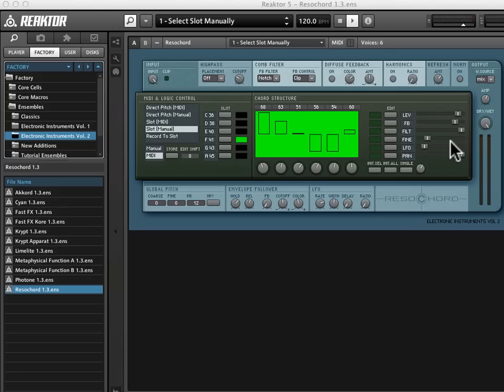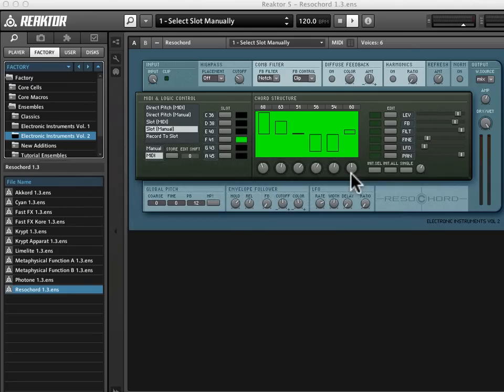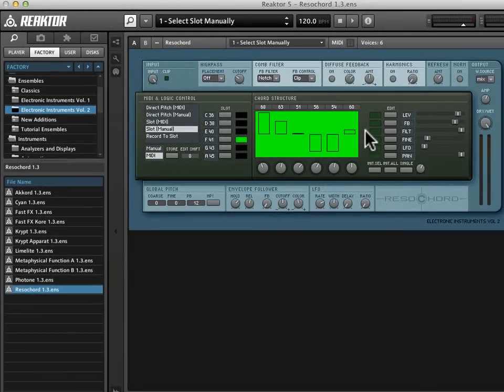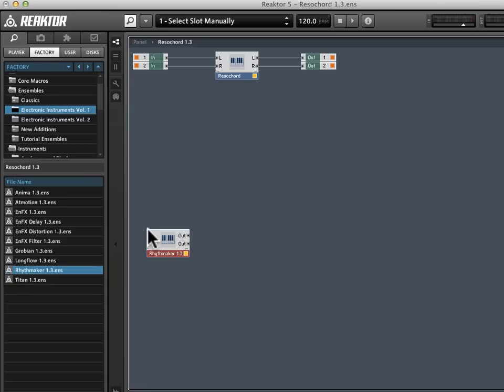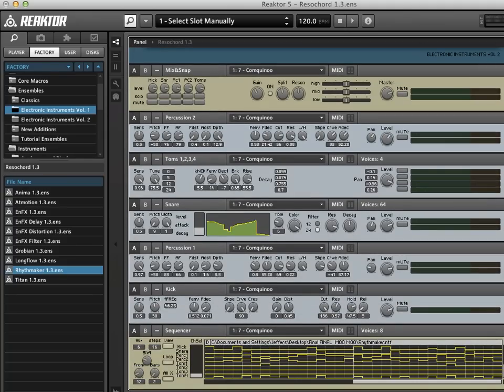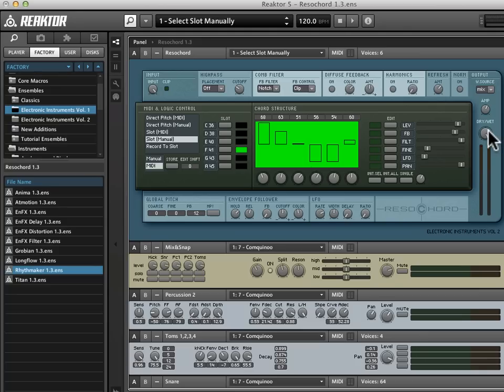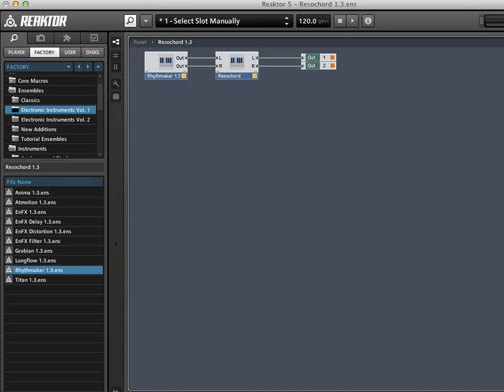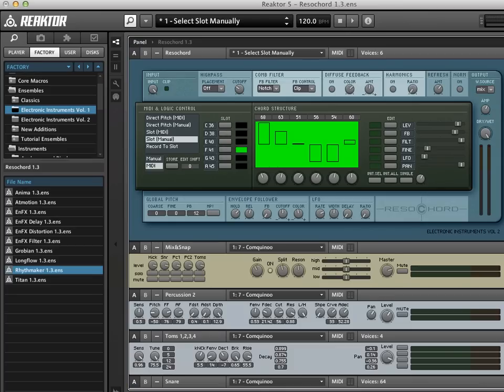Native Instruments REAKTOR's Resochord - Part 1 - Intro & Overview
A glorious effects unit for NI REAKTOR, Resochord allows you to imprint harmonies onto any signal you feed into it. Let's get rolling with an introduction and overview...